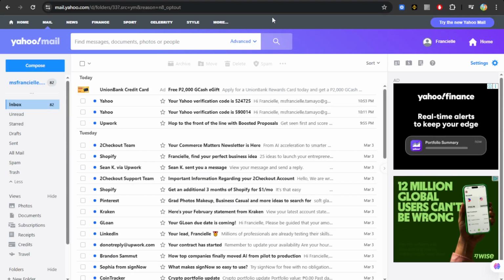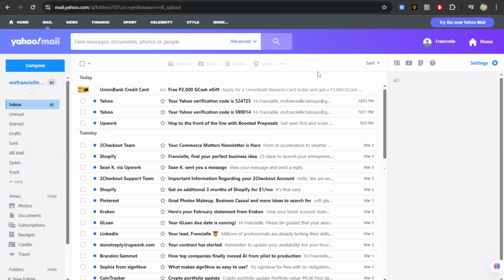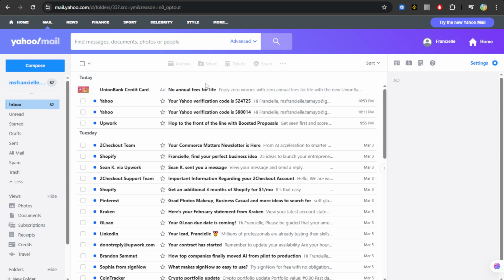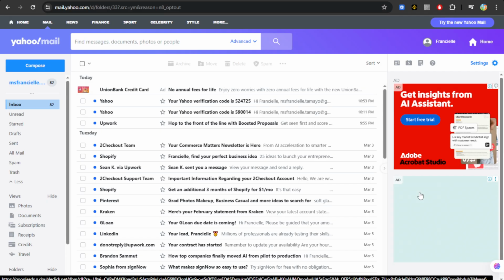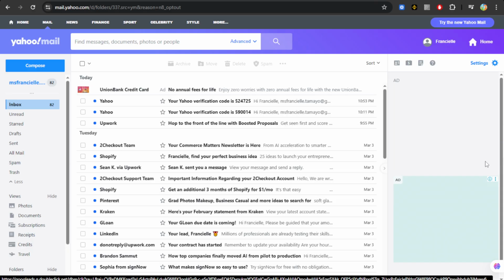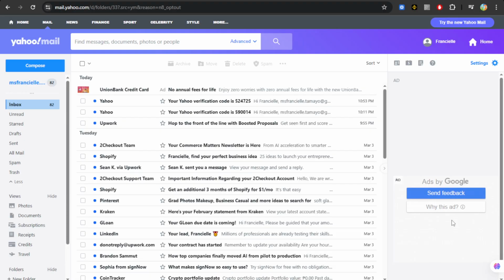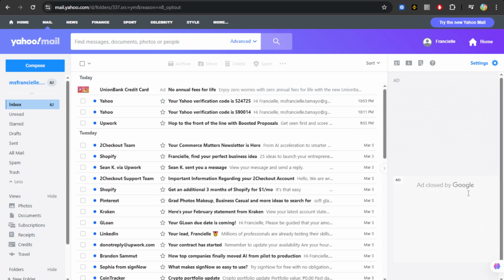How to Remove Ads from Yahoo Mail (2026 Free)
Learning how to remove ads from Yahoo Mail is the best way to reclaim your screen real estate and create a distraction-free inbox in 2026. This tutorial provides a direct walkthrough of both the official paid solution and effective free workarounds. The most seamless method is upgrading to Yahoo Mail Plus, a premium subscription that instantly eliminates all sidebar and "Sponsored" inbox ads across desktop and mobile. For those seeking a free alternative, this guide demonstrates how to use specialized browser extensions like uBlock Origin or Adblocker for Yahoo Mail™ to hide ad panels and expand your reading pane to full width. You will also discover how to switch to "Basic Mail" mode, a lightweight version of the interface that significantly reduces visual clutter. We cover mobile-specific tips for iPhone and Android, including how to use DNS-based ad blockers or privacy browsers like Brave to filter out promotional content. This video is designed to be straight to the point, showing the exact 2026 menu paths and tool setups without any unnecessary fluff. Following these steps ensures your primary focus stays on your emails, not the advertisements.